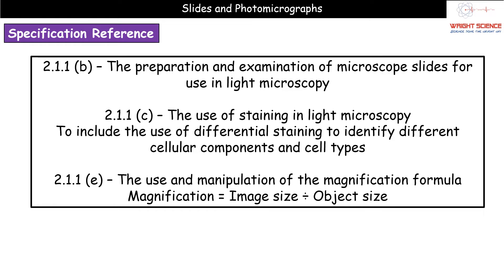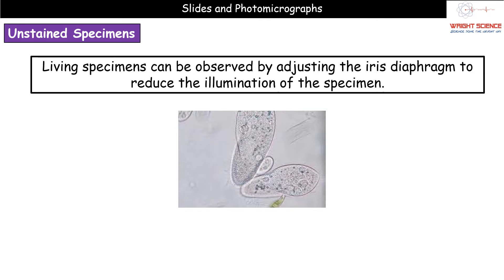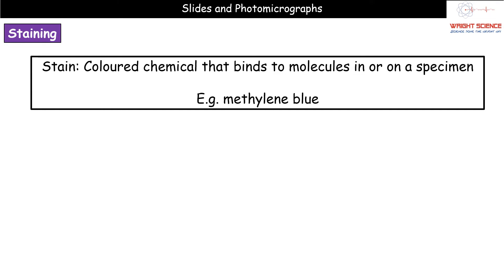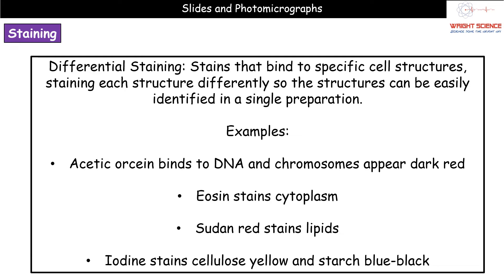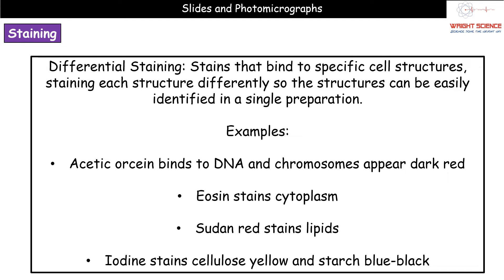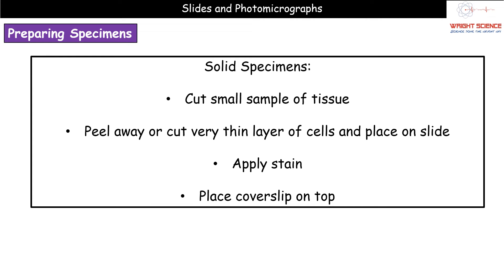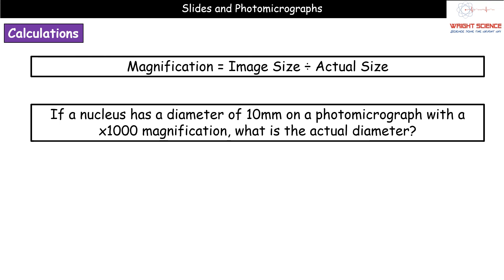A Level Biology - 2.1.1.2 - Slides and Photomicrographs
Wright Science A Level Biology summary video on slides and photomicrographs.  Supporting the OCR Biology A specification.